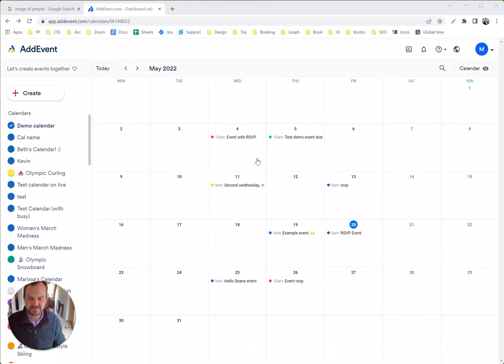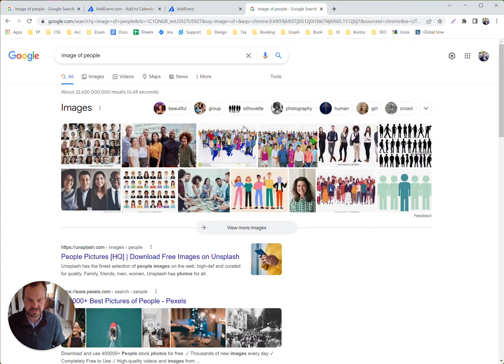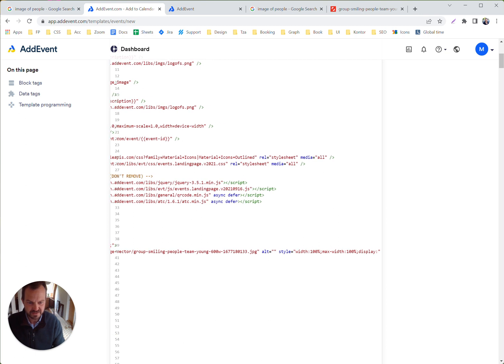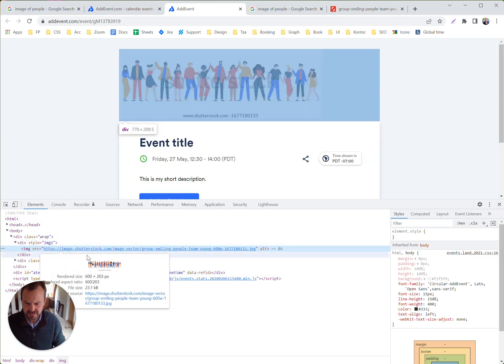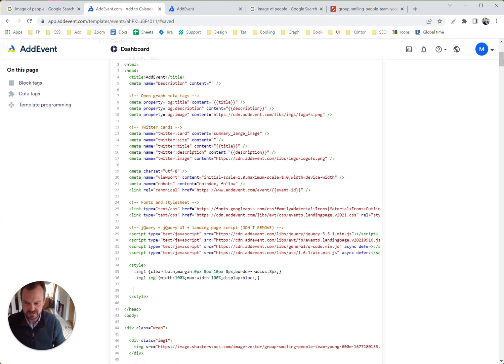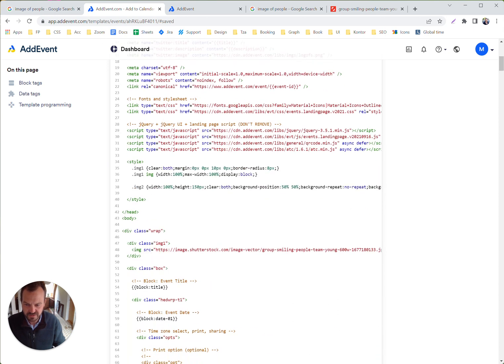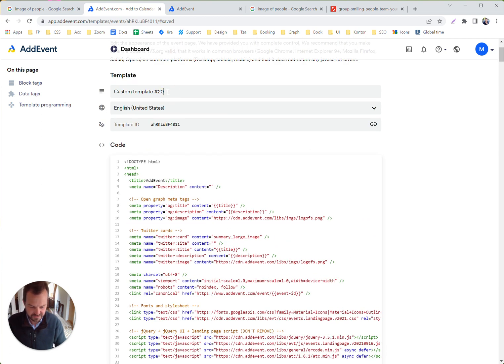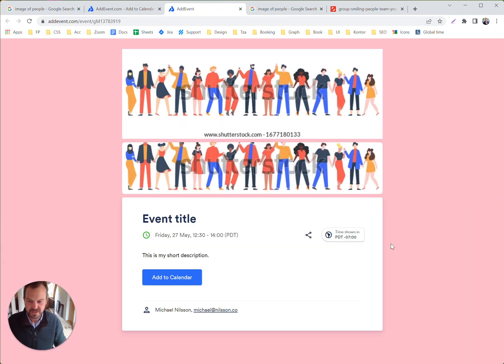How to Add an Image to an Event Landing Page Using Custom Templates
Want to make your event landing page more engaging and on-brand? You can easily add a custom image, like a banner, speaker headshot, or event logo, using AddEvent’s custom templates.

1: Log in to your AddEvent account at AddEvent.com
2: Navigate to the Events or RSVP Events section and select the event you want to edit.
3: Scroll to the "Event Landing Page" or “Template” section.
4: Choose “Custom Template” and click to create or edit it.
5: In the HTML editor, find the section where you want to insert the image.
6: Add the HTML snippet as shown in our help doc, replacing the URL with your own image:
7: Preview the landing page to confirm your image appears correctly.

Your image will now display on the landing page, helping you better communicate your event's theme and grab your audience's attention.